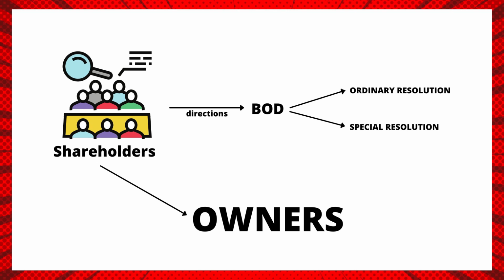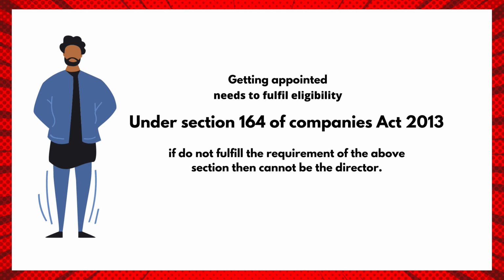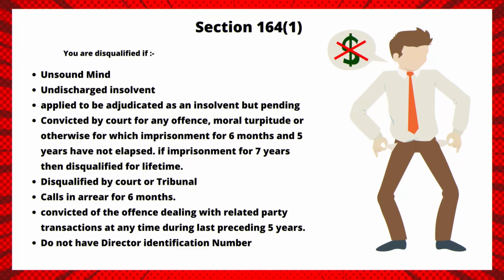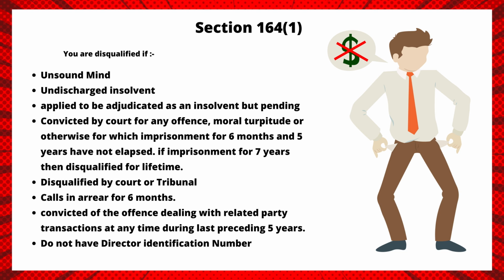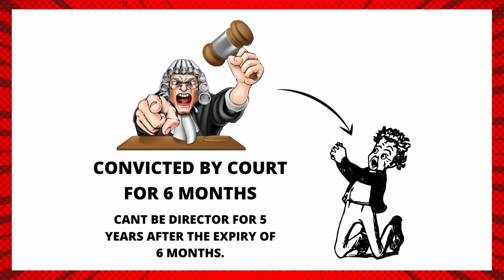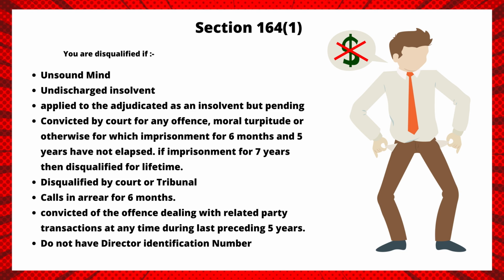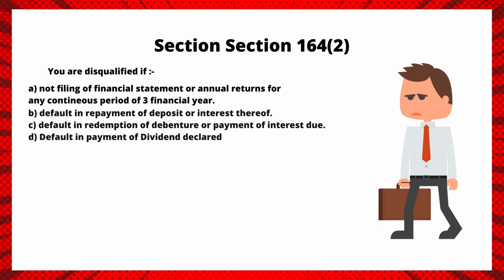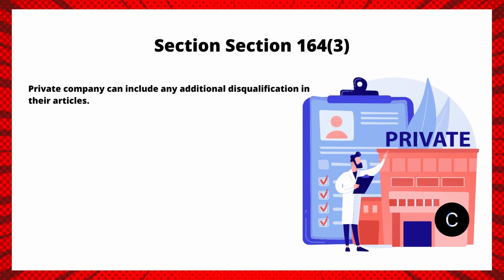Disqualification of directors Section 164(1)(2)(3) in simple animated way. 😍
Please drop your valuable suggestion on this video we will work hard to make more such videos which will help you understand the concept better.

 for Notes ✅ Books ✅ Ninja Charts ✅ Free Resources etc.